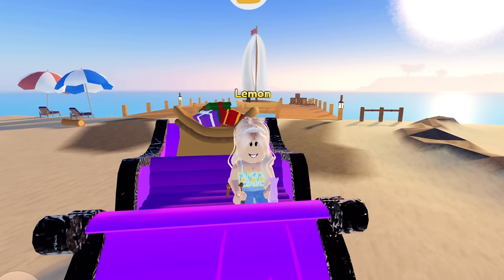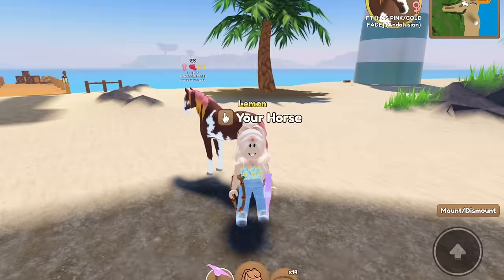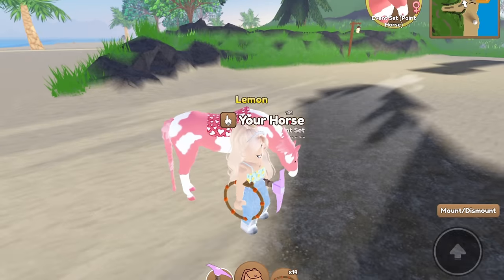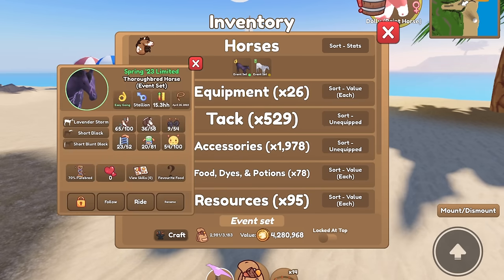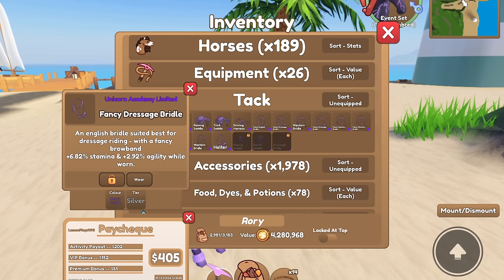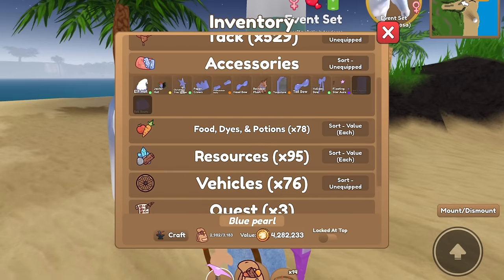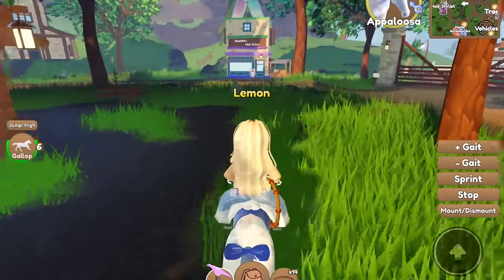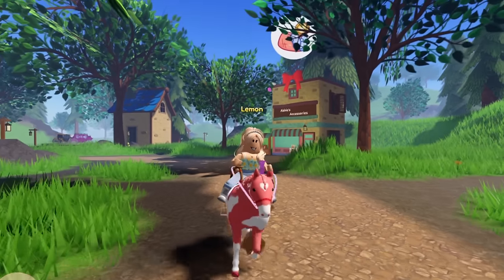Making Tack Sets For *EVENT HORSES!* | Wild Horse Islands